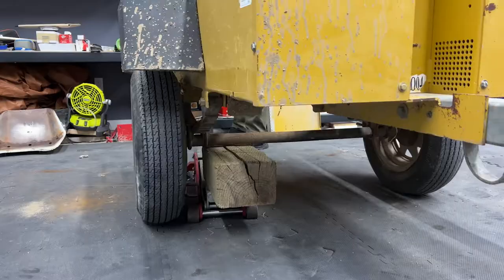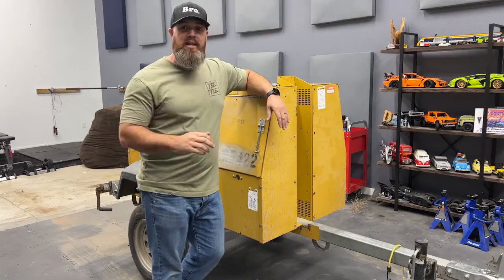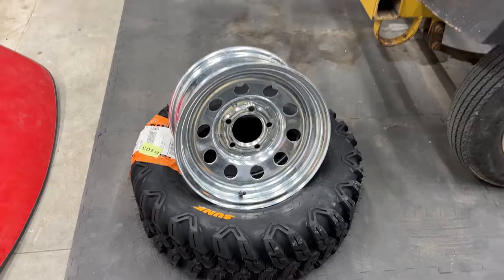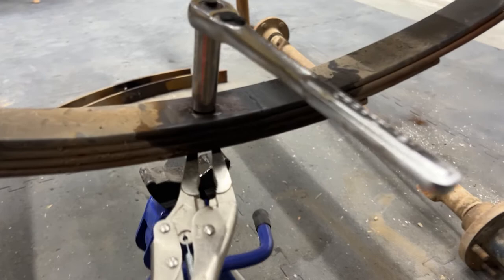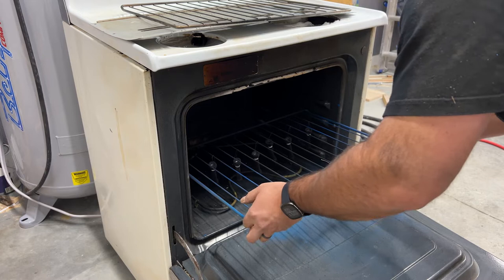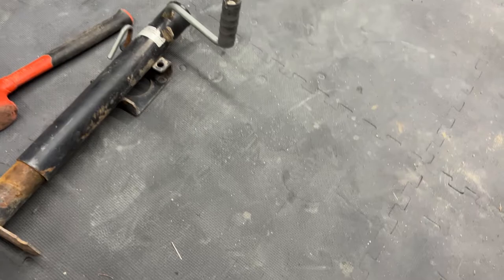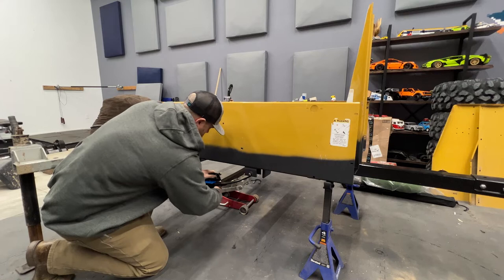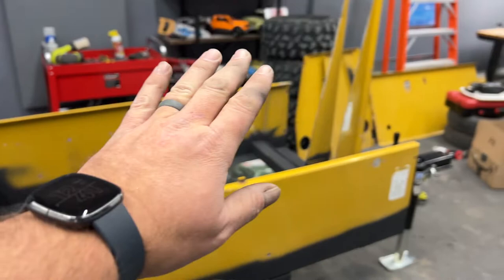Disassembly and Clean Up // DIY OVERLAND trailer [Part 3]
I made a TON of progress on the overland trailer today! I weighed the trailer, found the tip over angle, cut off a bunch of weight, got new tires, rims and hitch. Then I completely restored the suspension and axle. We are ALMOST DONE!